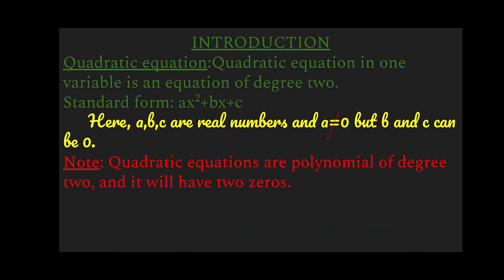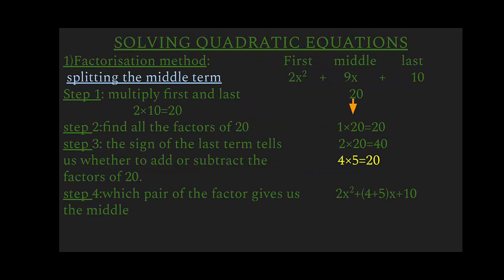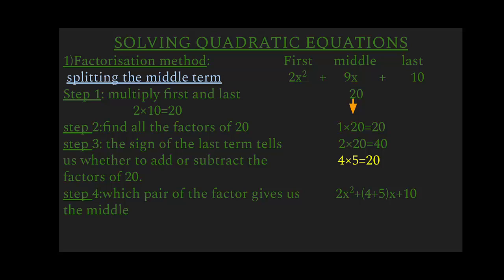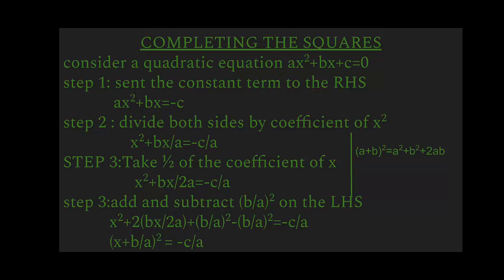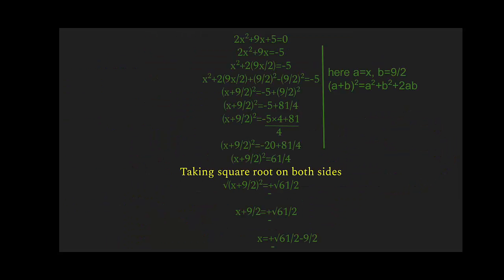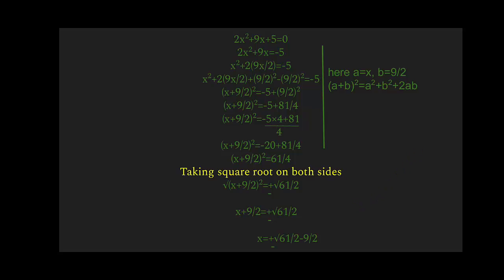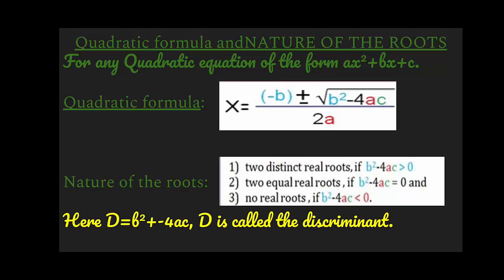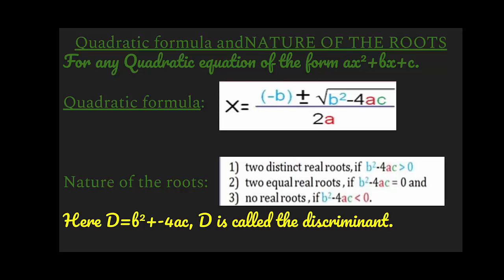Quadratic equation part 1